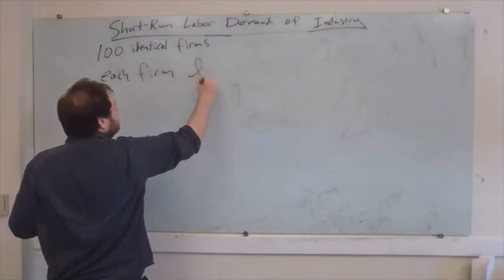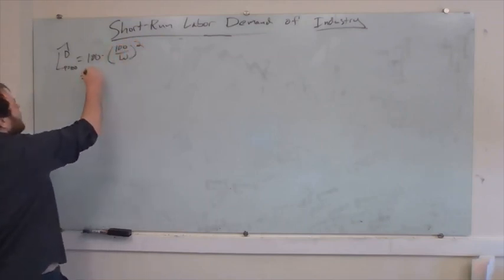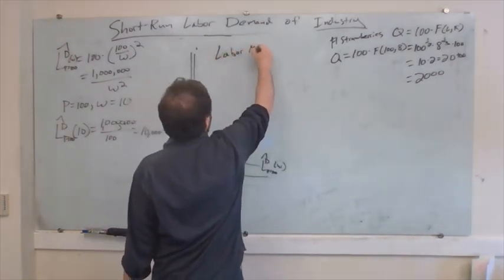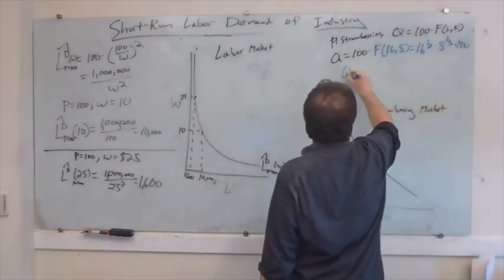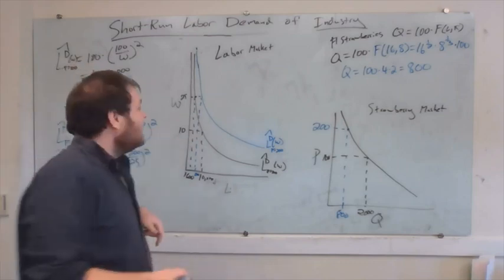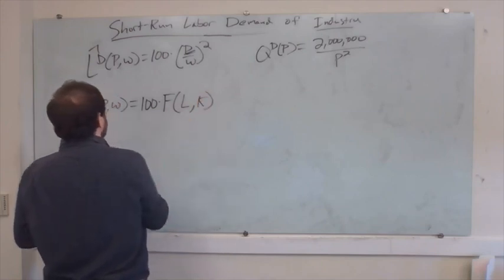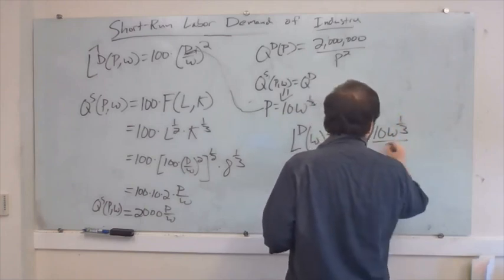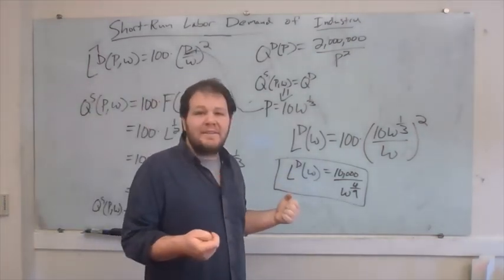Lecture 6 Part 3 Short Run Industry Labor Demand